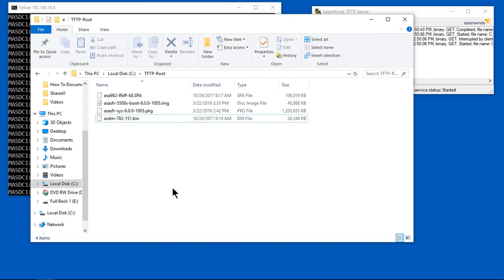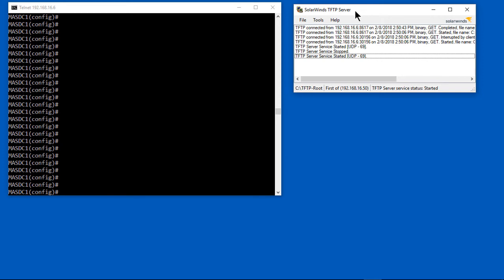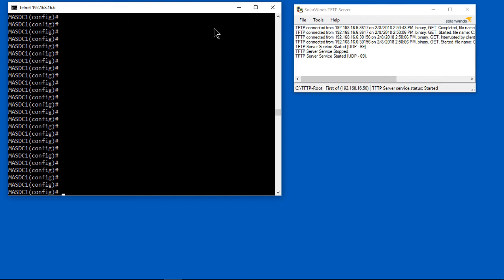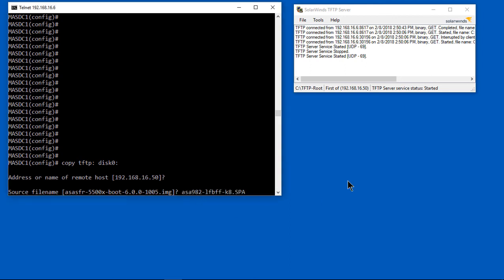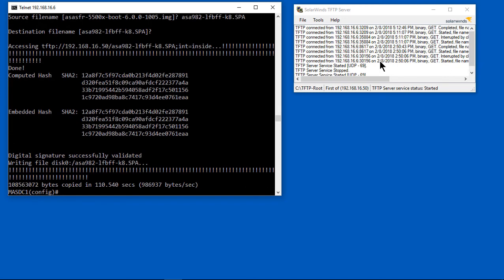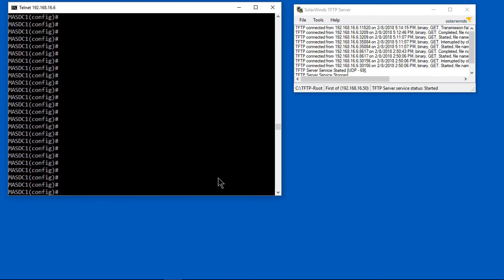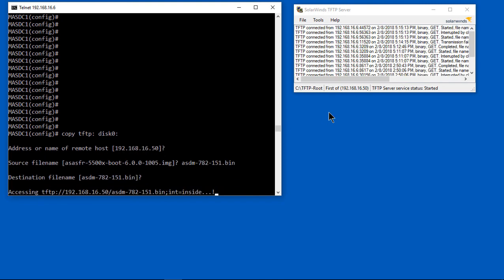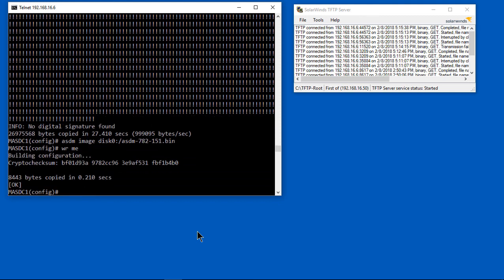How to Upgrade a Cisco ASA Firewall by Command Line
Professor Robert McMillen show you how to upgrade a Cisco ASA by command line when the ASDM isn't accessible. We also show you how to upgrade the ASDM as well.